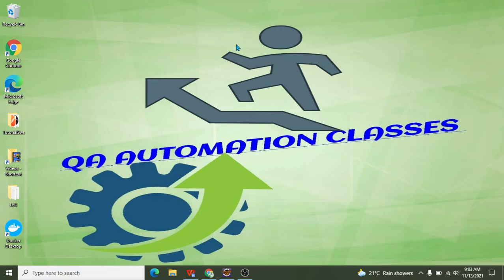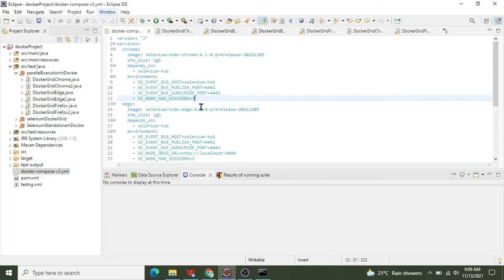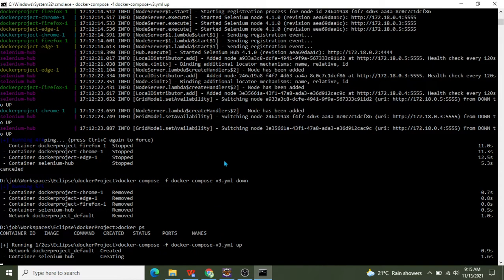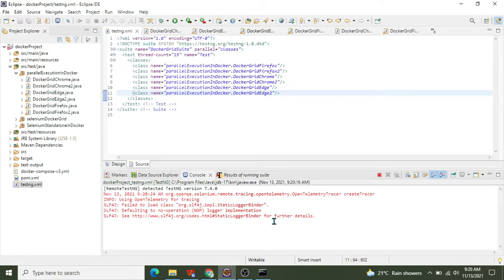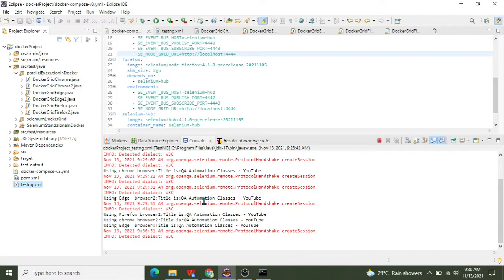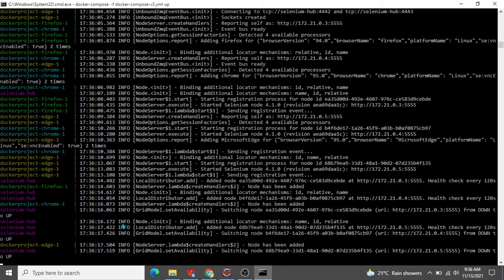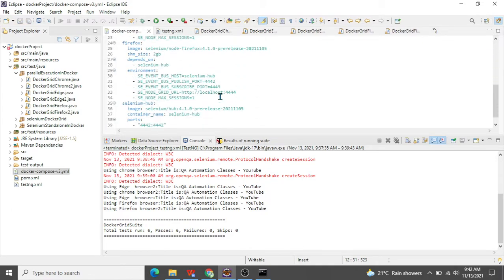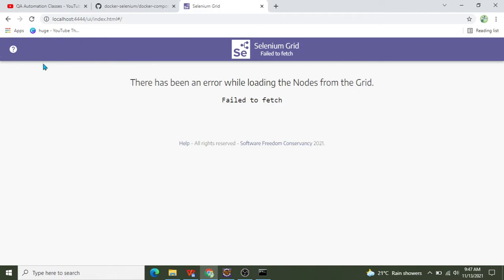Docker selenium Integration | Parallel Execution of selenium scripts In Docker Grid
Docker selenium Integration |
Parallel Execution of selenium scripts  In Docker Grid
This session demos running of the selenium scripts in parallel in docker
SE_NODE_MAX_SESSIONS=3 in docker-compose file for achieving concurrency
docker-compose -f docker-compose-v3.yml up --scale chrome=3
 To increase the no of containers
QA Automation Classes